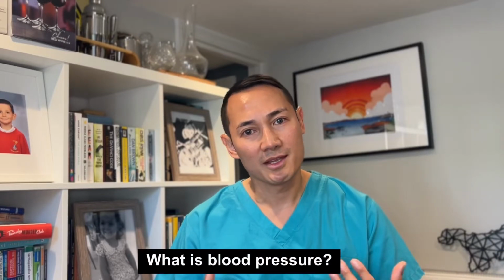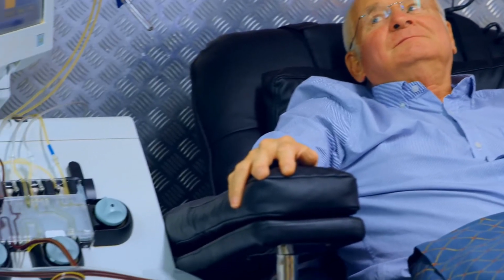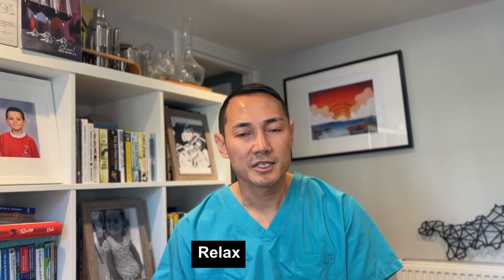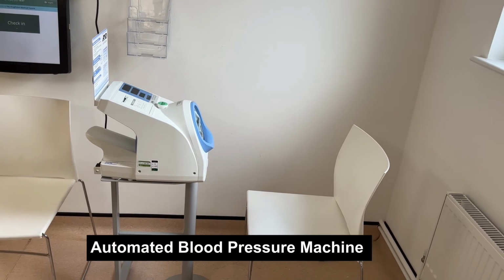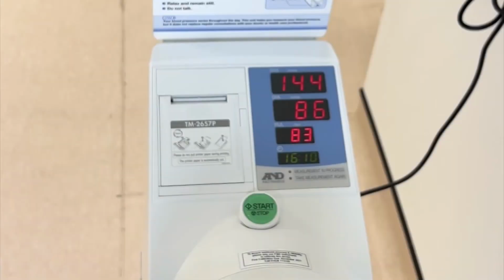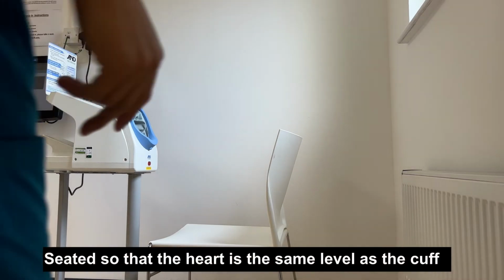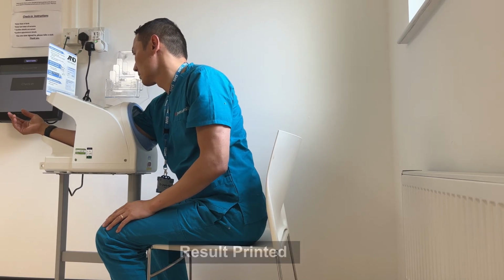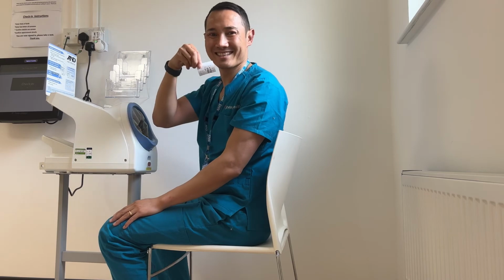How to use the Automated Blood Pressure Machine at your GP Surgery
This easy to follow short video shows how to make best use of an automated blood pressure machine usually located at the the reception of doctor surgery

Simple Explanation about what is the blood pressure

Preparation before blood pressure is taken and short demonstration of how to use a machine

Automated blood pressure also allows patients to take care and monitor their own blood pressure without appointment at their convenience

Brief mention of the minimum target

Chapters:
0:00 - Introduction
0:15 - What is Blood Pressure?
0:26 - Risk of high Blood Pressure
0:37 - Things to avoid before measuring blood pressure
1:07 - Automated blood pressure machine
1:40 - Demonstration of how to use autimated blood pressure machine